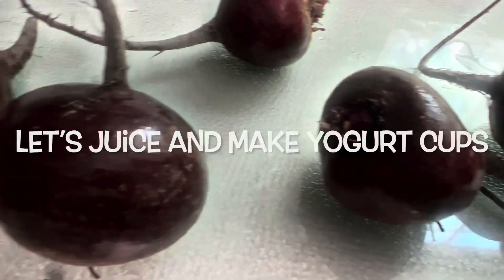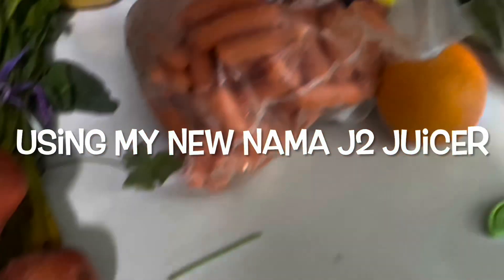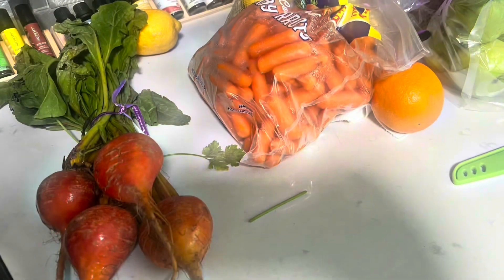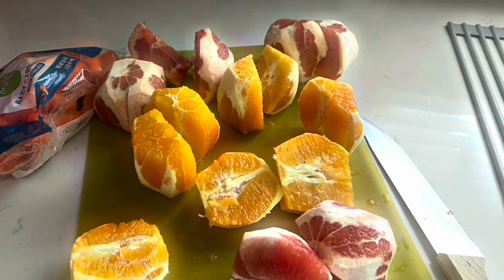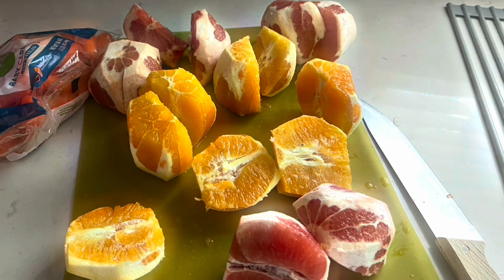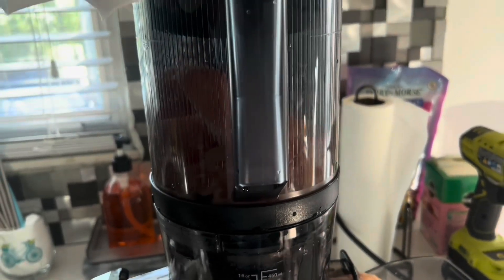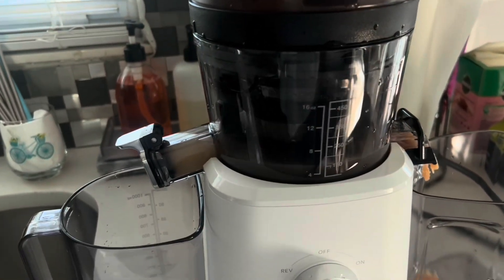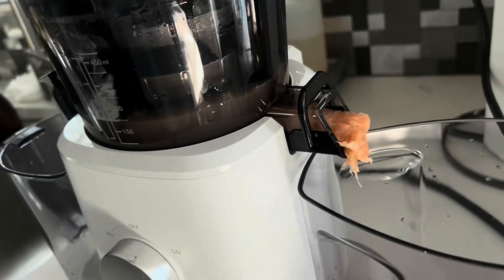What I’m juicing /Nama J2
Hello everyone! I finally replaced my juicer after 15 + years! Come and see what I am juicing in this video! Also I made Yogurt cups for snack at work. Do you have a Juicer? What do you juice?